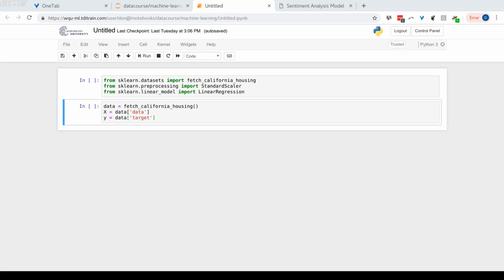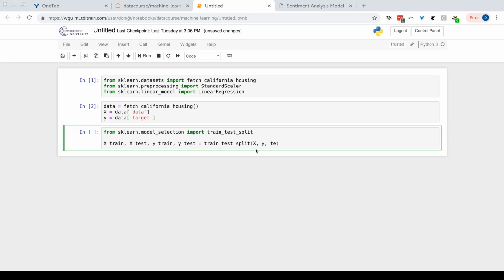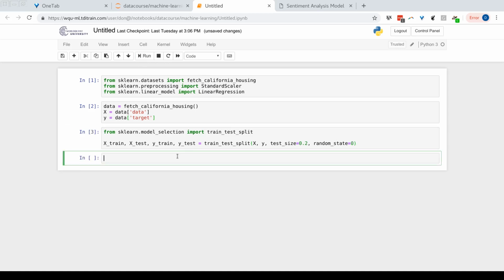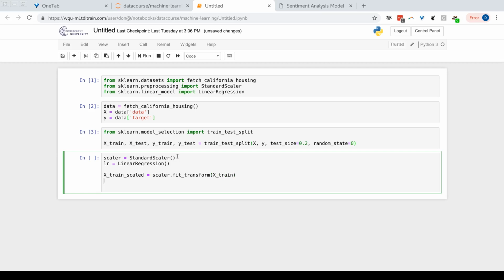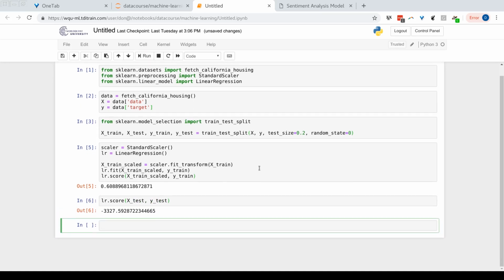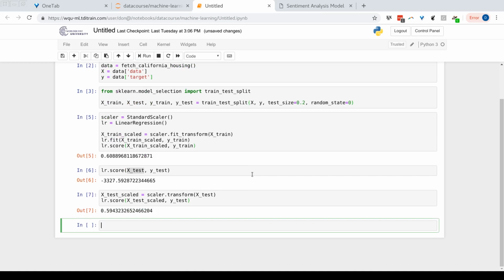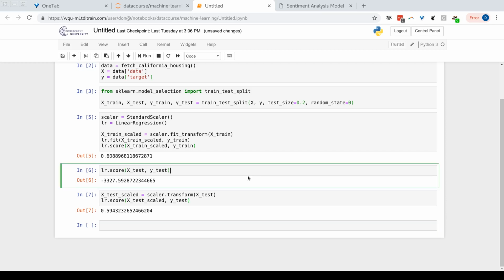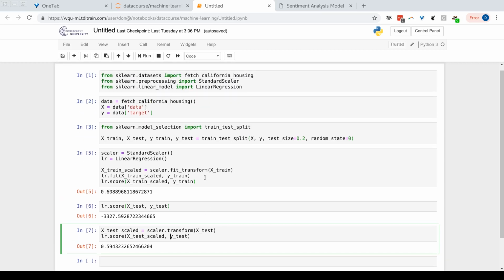Unit II: 1.3.2 Common Mistakes